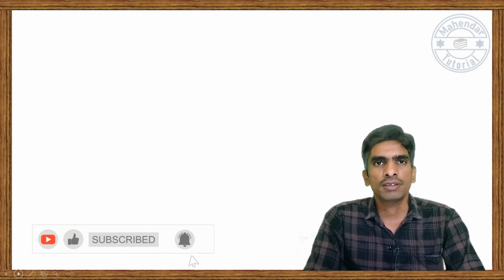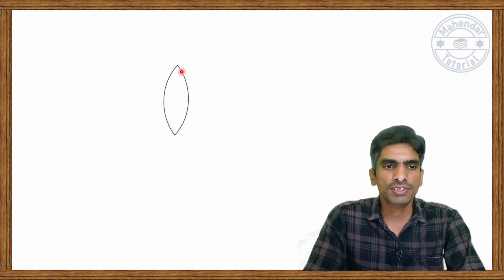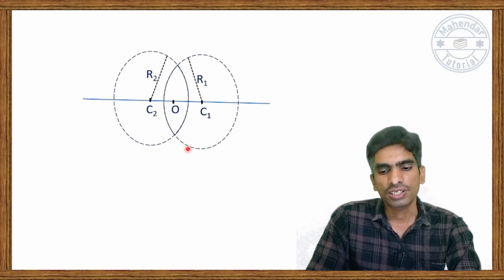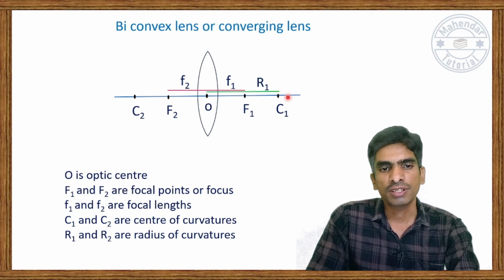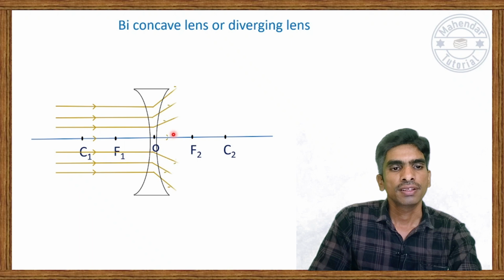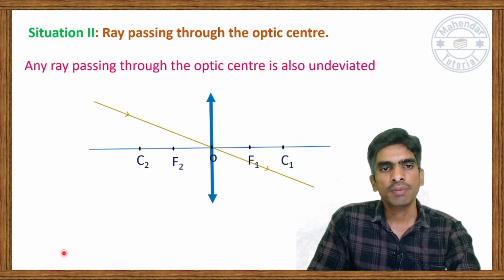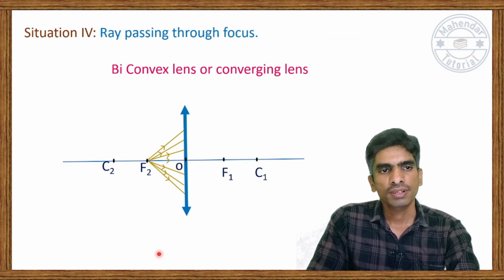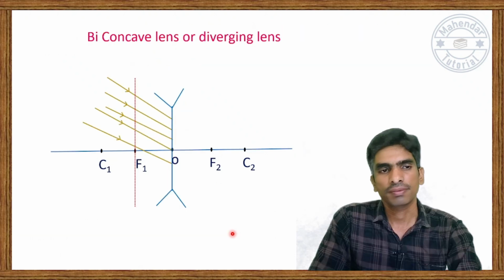types of lenses